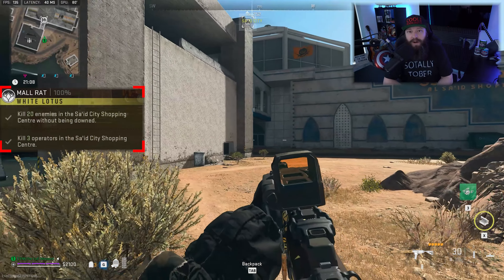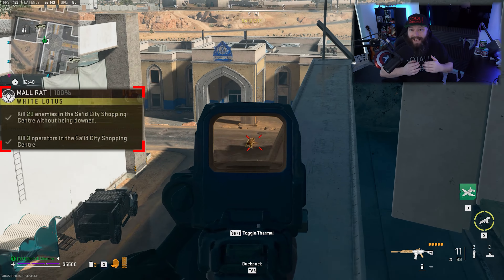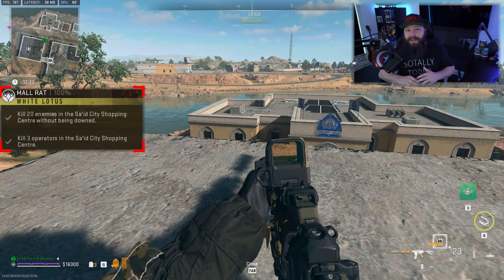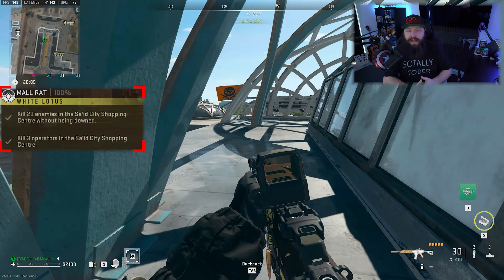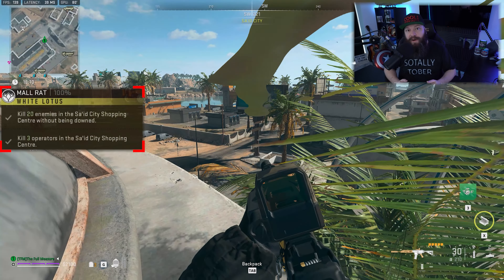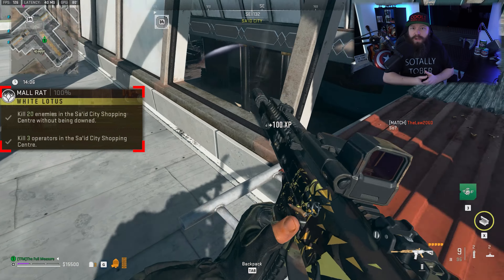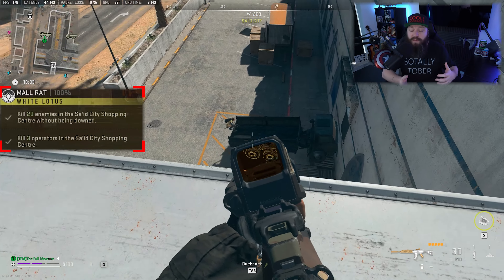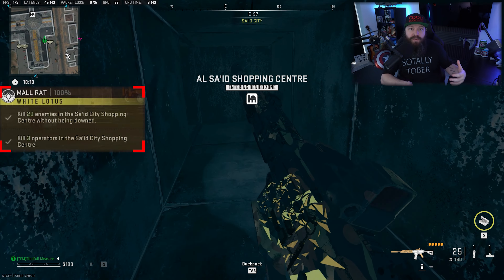EASY Solo Mall Rat Mission Completion for White Lotus | Call of Duty Warzone 2.0 DMZ Season 2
Join me for an EASY Solo Mall Rat Mission Completion for White Lotus in Call of Duty Warzone 2.0 DMZ Season 2